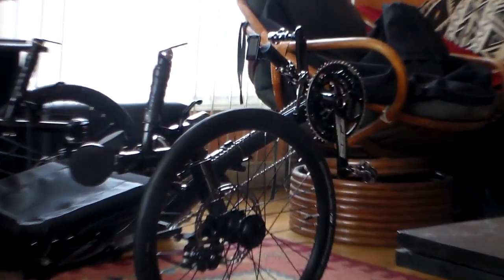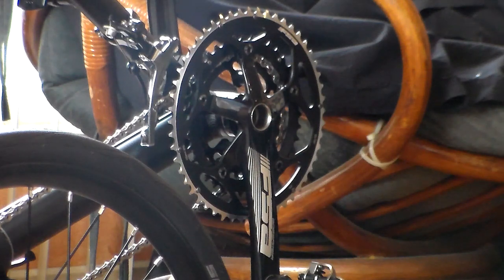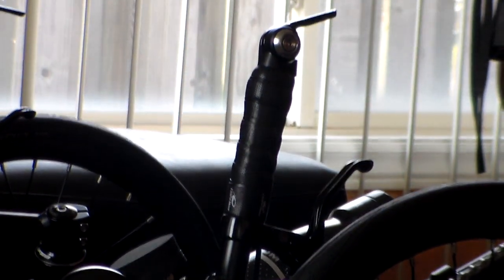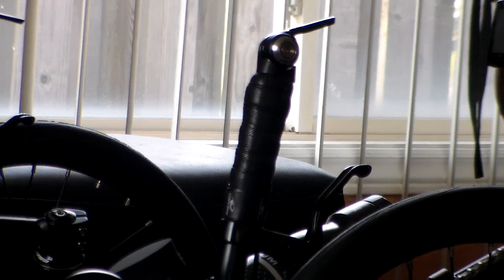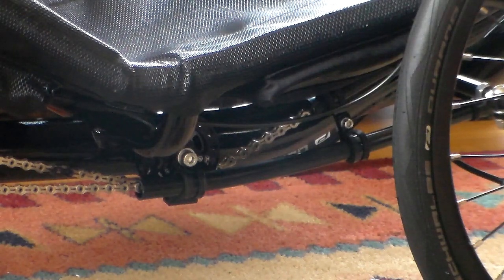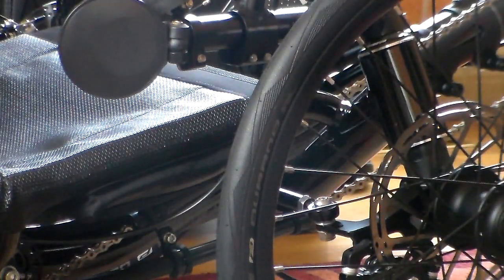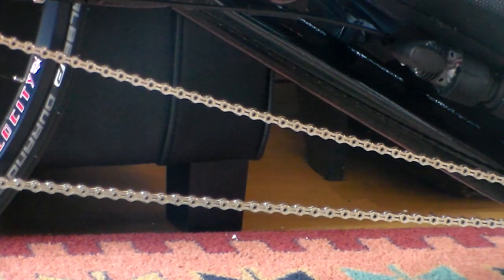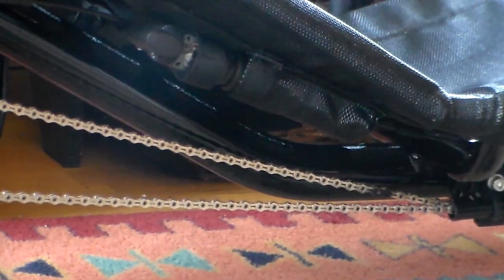CATRIKE 700 & POCKET MODS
My second video on this channel . I did forget to mention i changed out the standard BB7 with the road version which is more compact and black obviously , as well as the levers to Shimano .